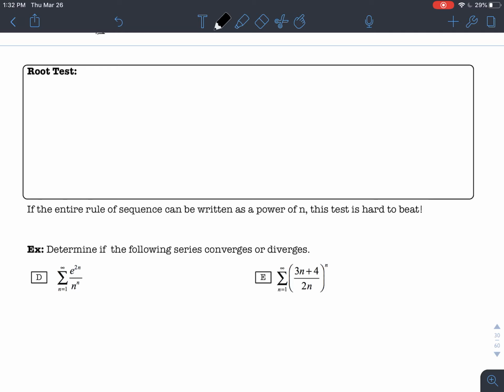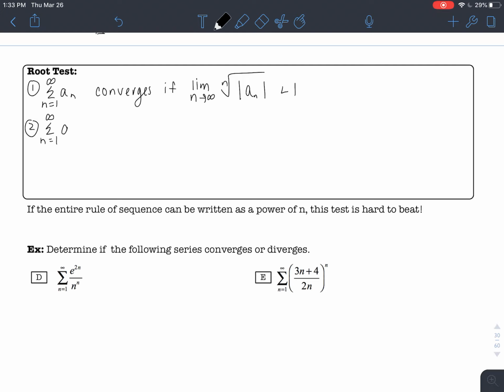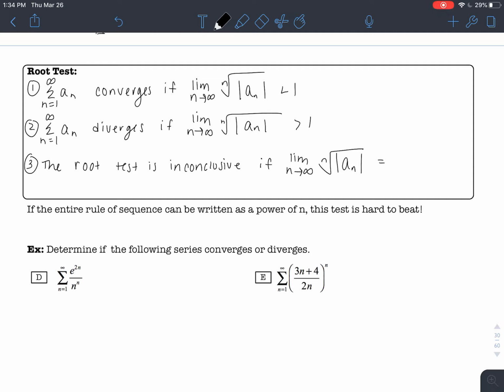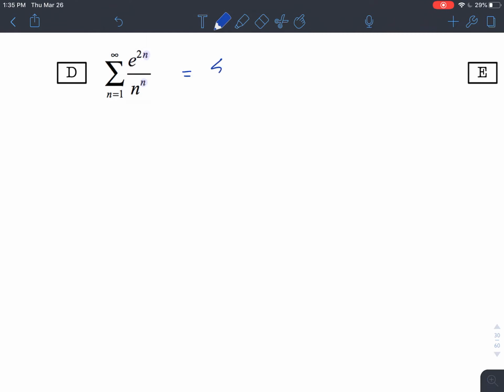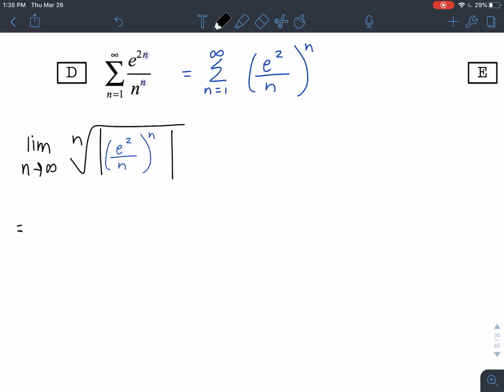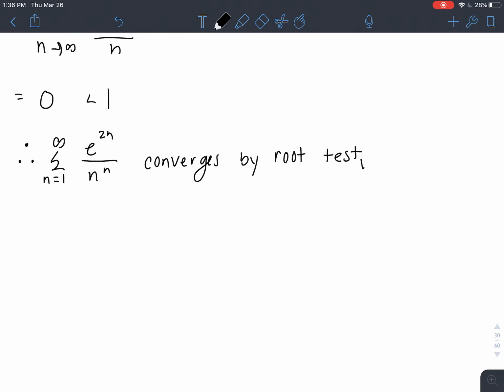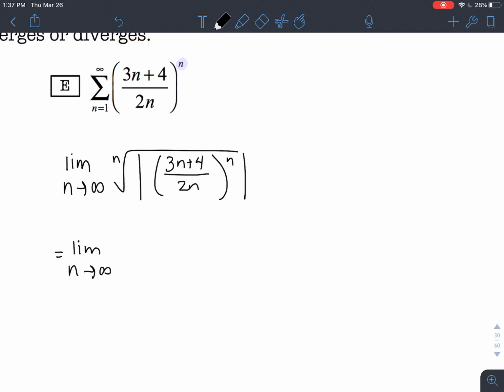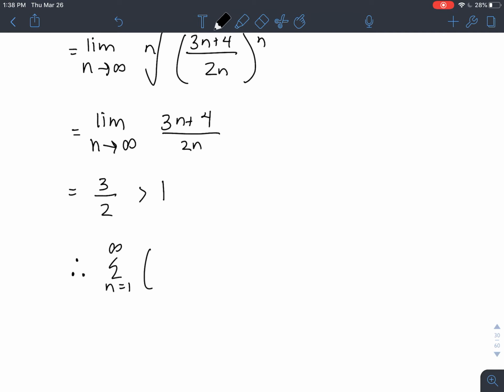Topic 50 Ratio and Root Tests Video Notes 2 Root Test